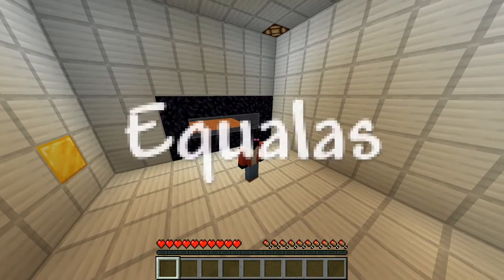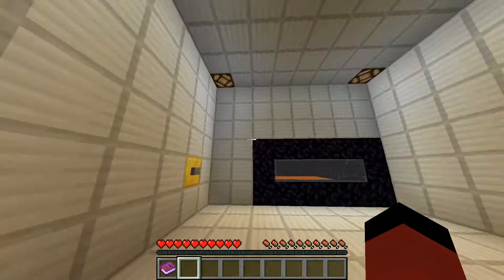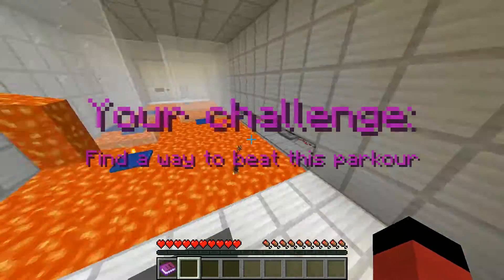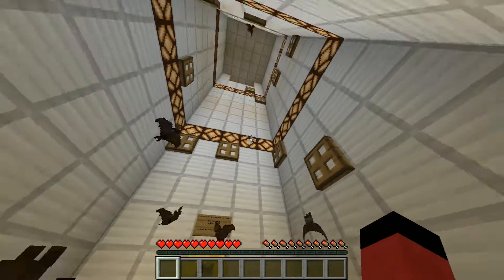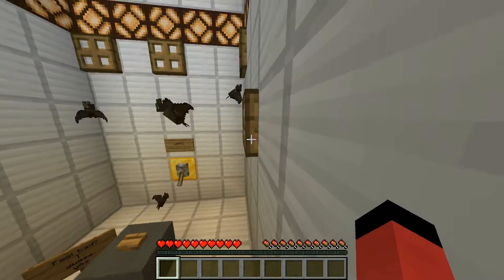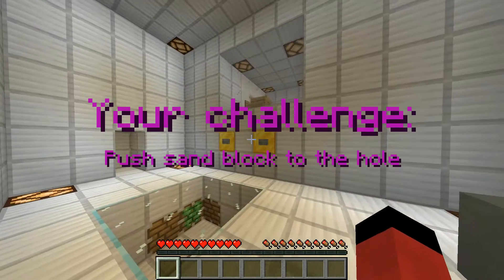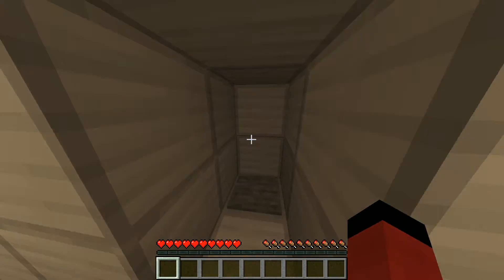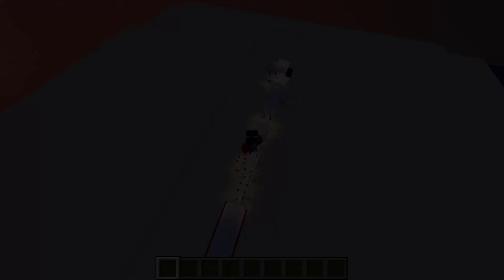Escaping This Lab #2 - Minecraft Map Friday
Hello everybody!
➧Welcome to MMF! I will play all sorts of Minecraft Custom Maps - Every Friday!